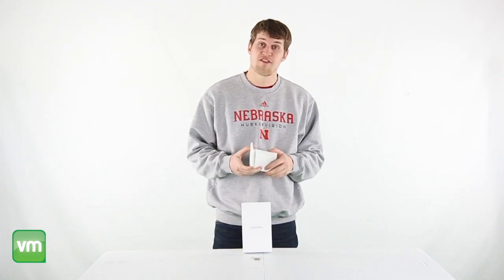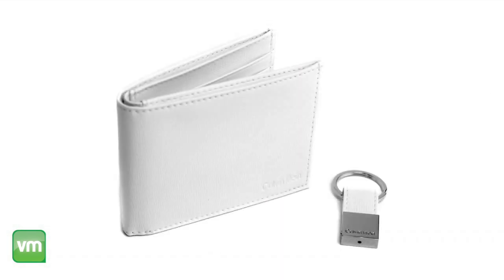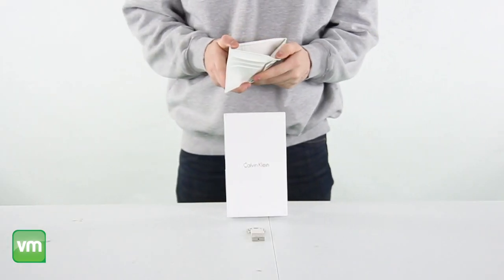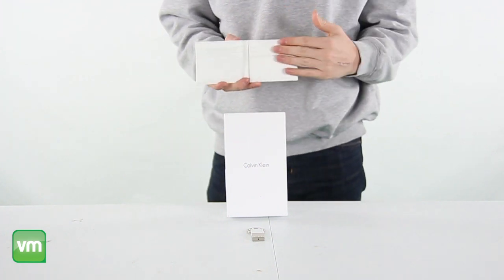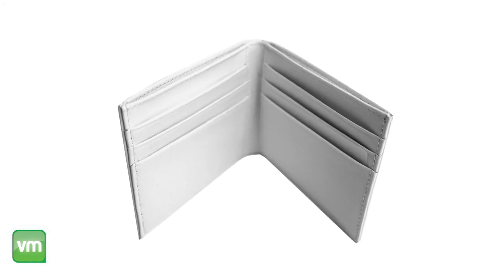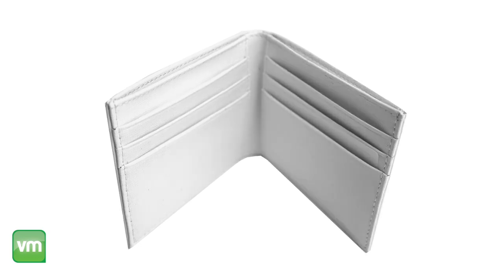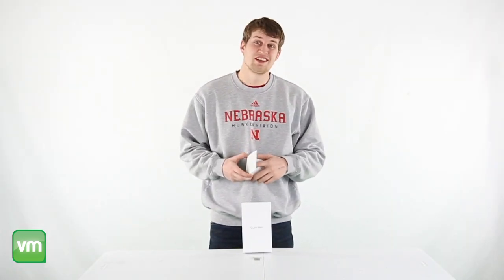Calvin Klein Men's Wallet | CKWALLET-WHITE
- Measurements: 4.5" x 3.5" (closed position)
- Product Condition: Brand New
- Bi-Fold design